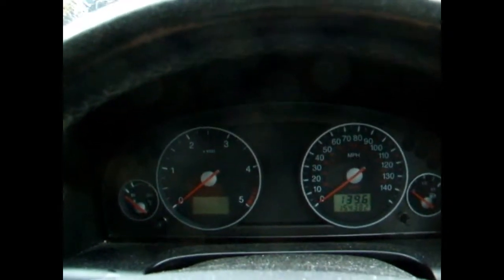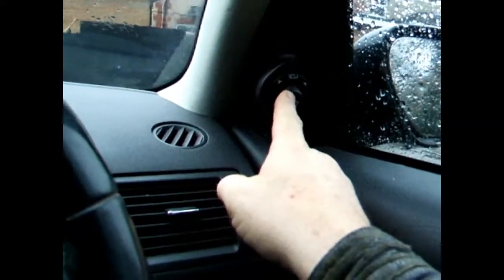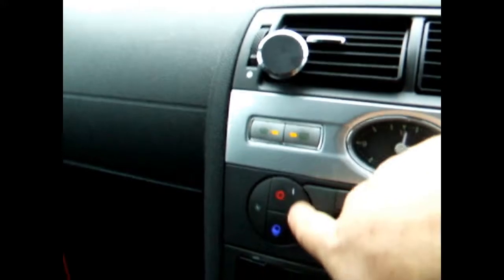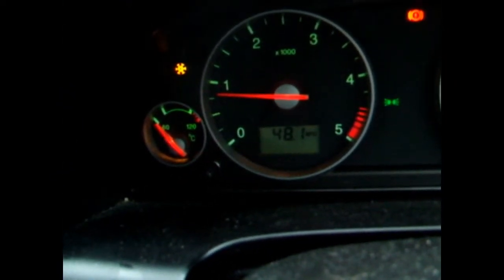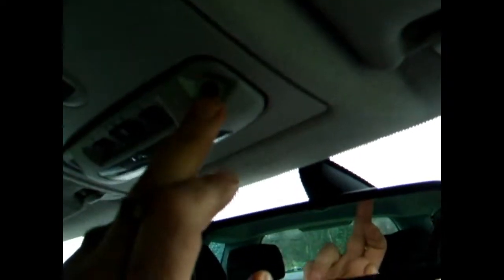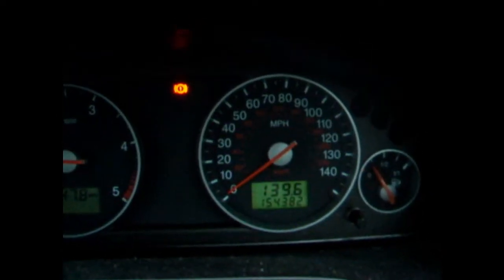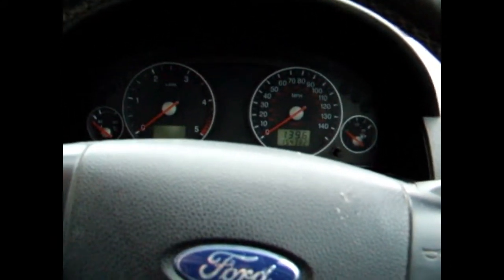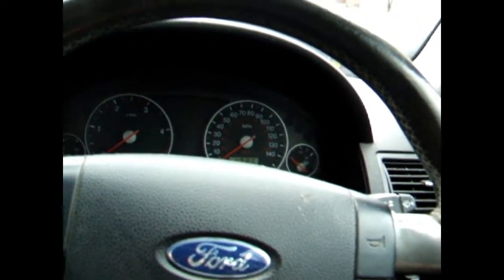Mondeo Interior Tour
A tour of the controls in the cabin of a 2006 Ford Mondeo diesel estate